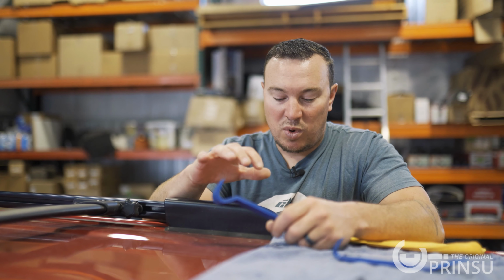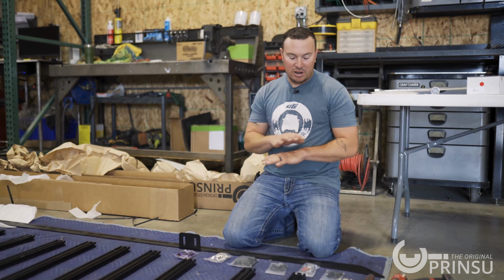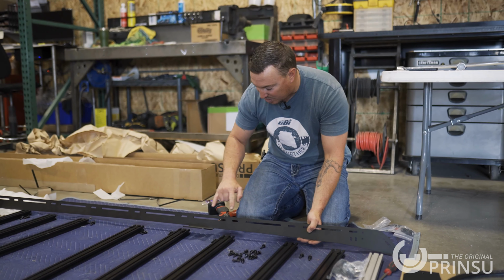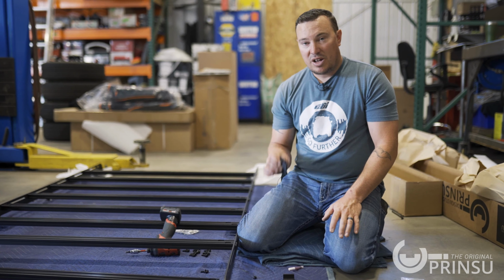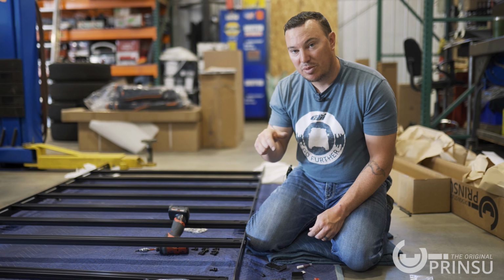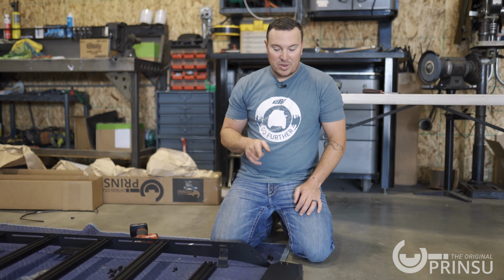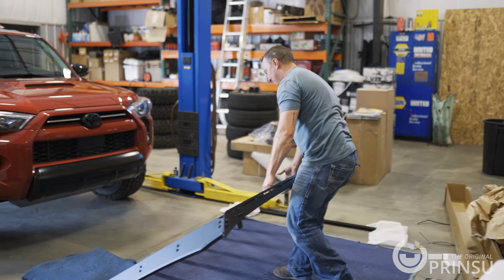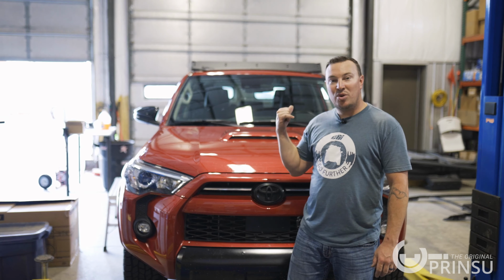PRINSU INSTALL: 5th Gen 4Runner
A quick video explaining how to install the 5th gen 4Runner Full Non Drill Roof Rack. This full sized aluminum roof rack has the sleek design and rugged structure for wherever the trail takes you. Gear up for your next adventure with The Original Prinsu Roof Rack.

Prinsu Instagram  @Prinsu Design Studio

Timecodes

0:00 - Intro
0:16 - Removing the factory roof rack
1:16 - Hardware
1:50 - Assembling the crossbars
3:30 - Assembling the wind deflector
5:07 - Mounting
6:10 - Weather stripping